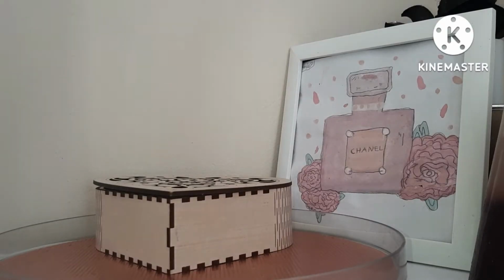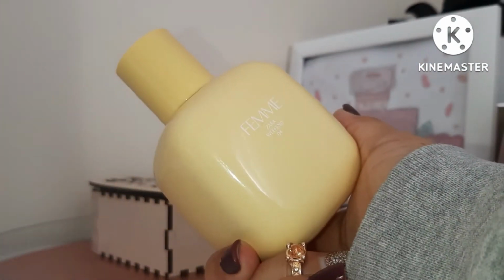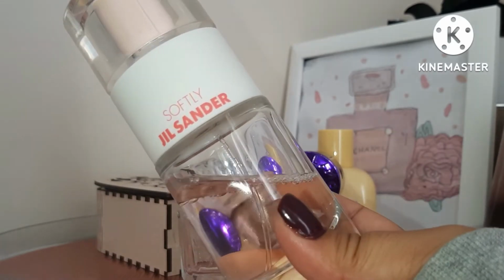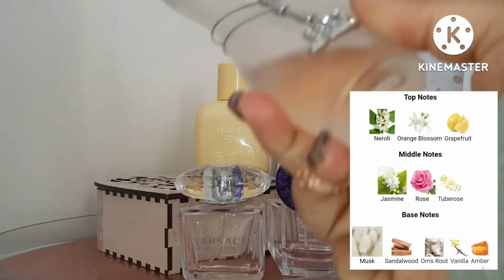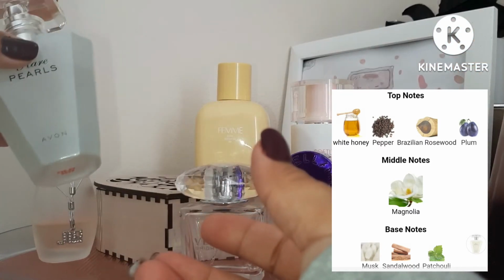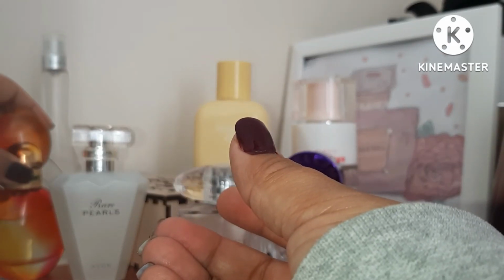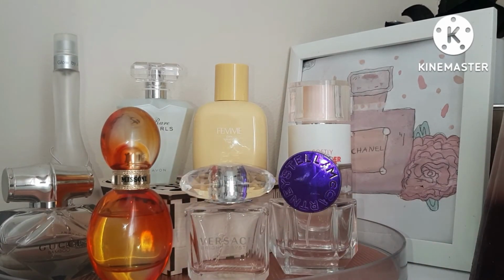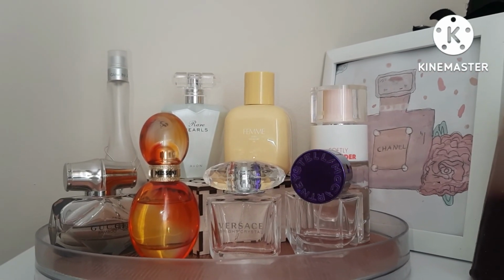Boring Perfumes I adore 😍😁ll Versace Gucci Avon Missoni Zara 💗💗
Hi Stunnings

So in comparison to most of my perfumes in my collection I would considder these boring. I still love them though.

List of Perfumes:

Stella McCartney Pop Bluebell edp
Zara Femme edp
Versace Bright Crystal edt
Jil Sander Softly edp
Jennifer Lopez Glow edp
AVon Rare Pearls edp
Missoni edt
Gucci Bamboo edp

About me:

Age: 40

Im married

I work in Environmental Management for Gov.

I do videos on:

Mostly Perfumes
Beauty Products
Fashion
DIYs

Val
xoxo